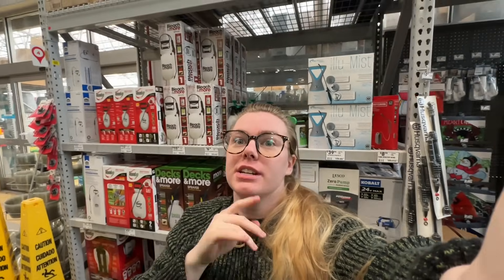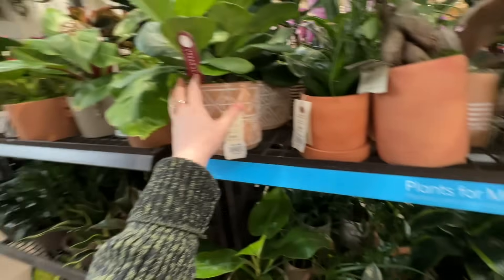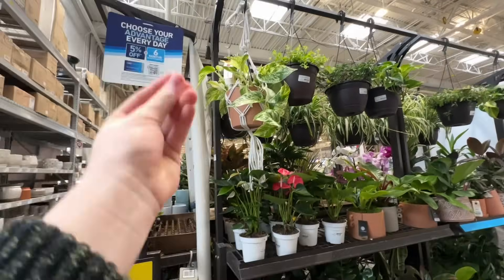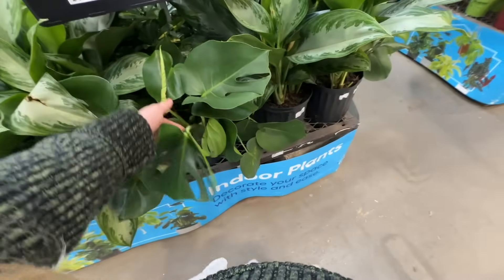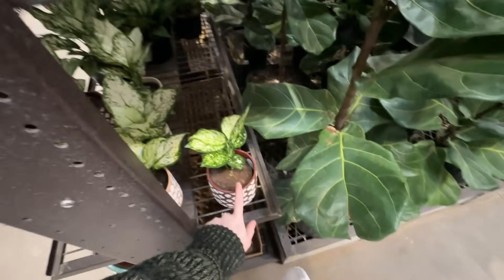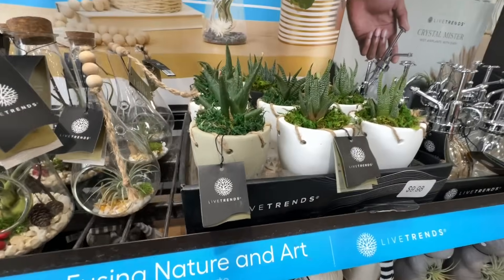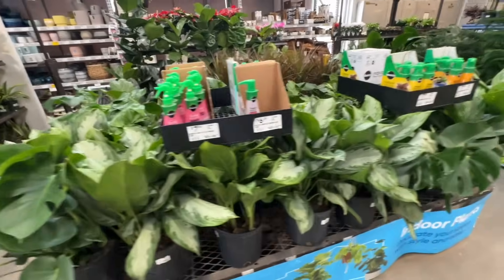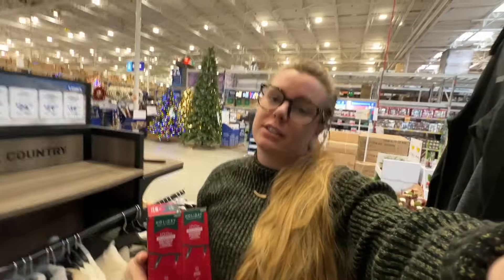Let's Go Big Box Store Houseplant Shopping ♥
Today i decided to stop by a lowes on my way home! i havent been to one in quite a while so i was interested to see what they might have! They had a good selection.